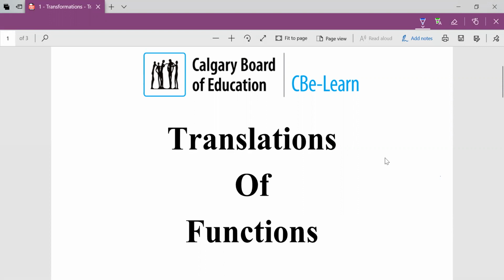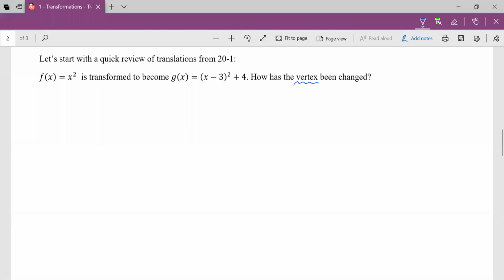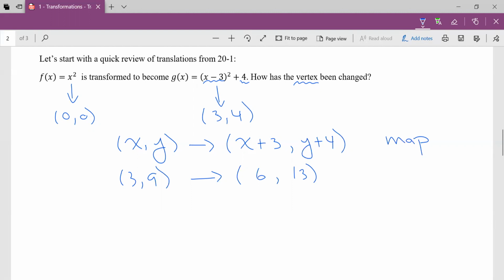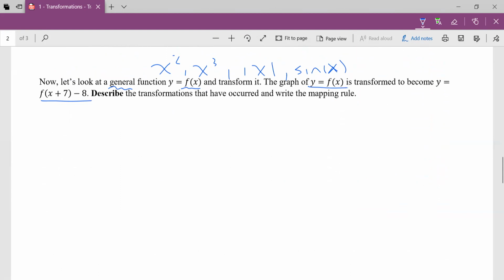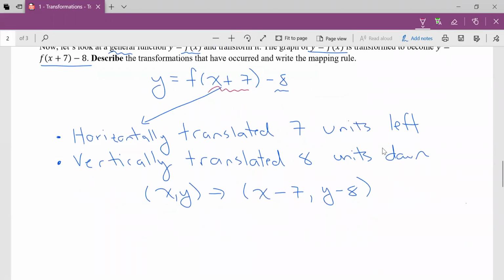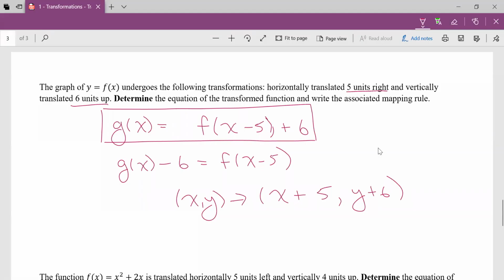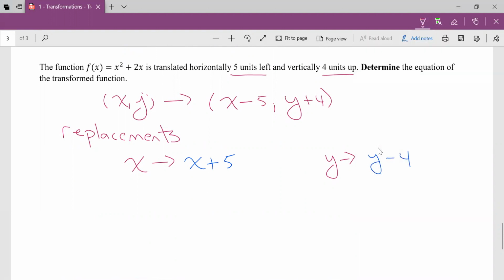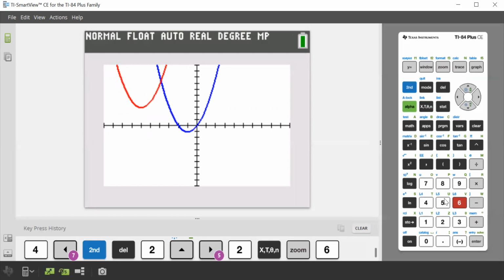Translations of Functions | Math 30-1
in this Math 30-1 video, we learn how to transform functions with translations. All pdfs, practice and solutions can be found